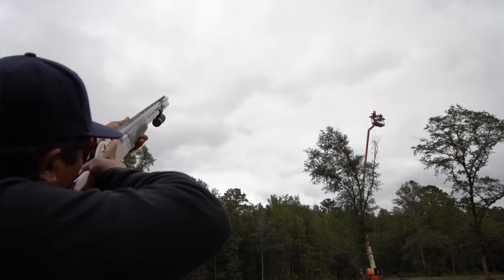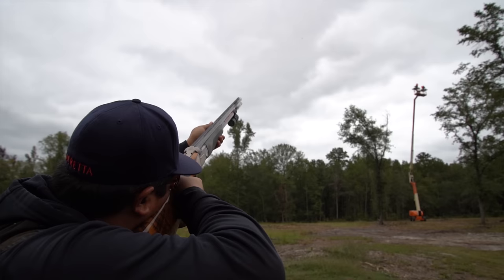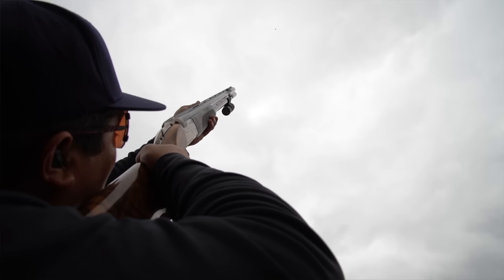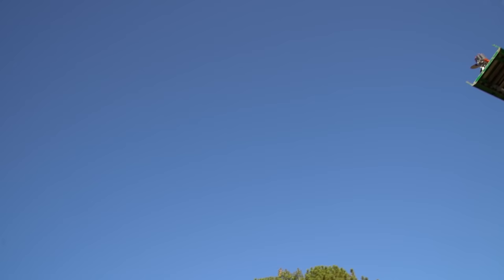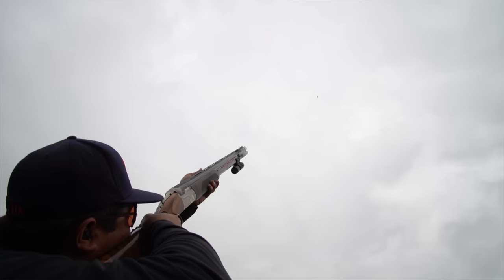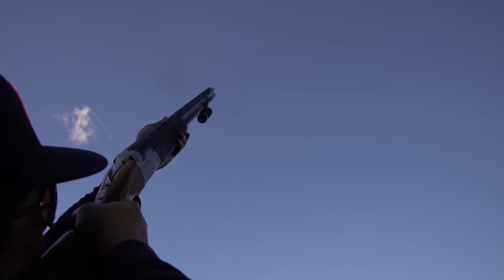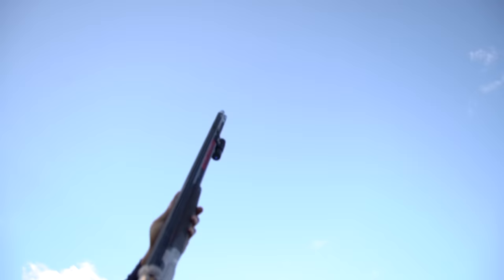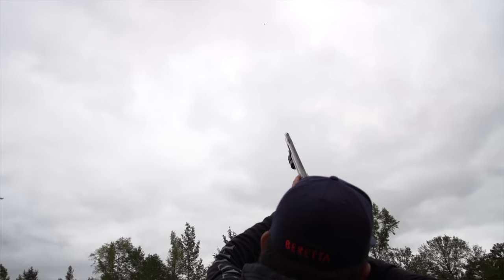Master Tower Targets with Zachary Kienbaum (3x National Sporting Clays Champion)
Three-time national sporting clays champion Zachary Kienbaum shares valuable insights into shooting towers in sporting clays. Towers can be one of the most intimidating targets that people see, but they can be thrown just like any other trap from any angle distance. In this video, Zachary breaks down the techniques involved in shooting crossing towers, outgoing towers, and driven towers. He emphasizes the importance of reading the line and seeing the bird well, defining the break point, and picking a hold point. He also provides tips on implementing maintaining lead and collapse to maintained lead on different types of presentations. With Zachary's expert guidance, you will learn to shoot tower targets with consistency and confidence.

Instructional video by Claxton Productions, INC.